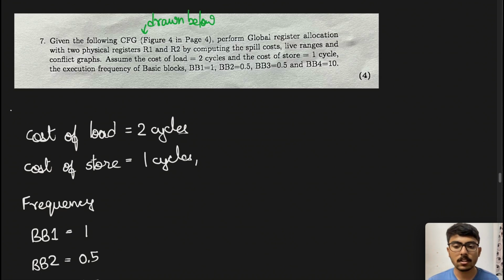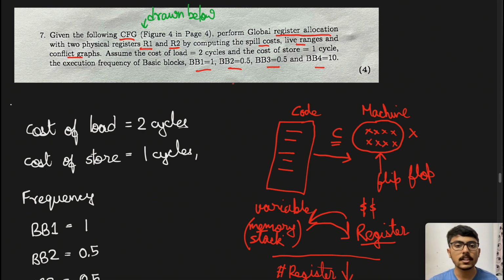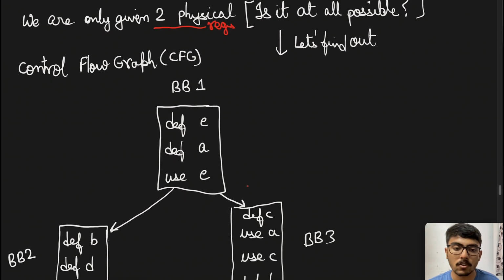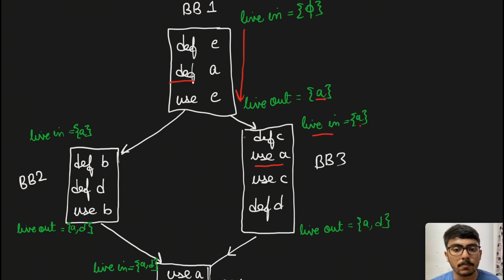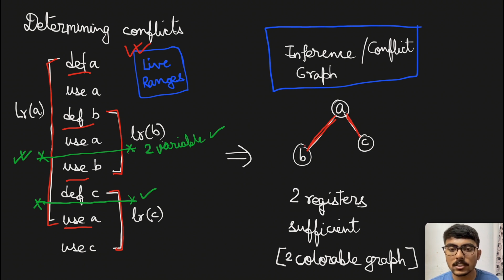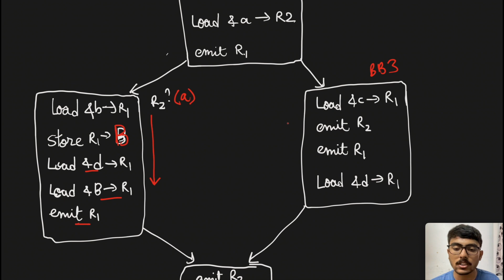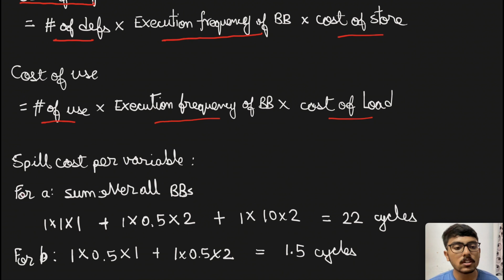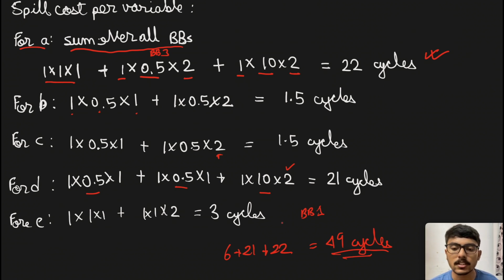Register Allocation | Solved Example | Compiler Design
In this video, you will understand the various topics related to register allocation and assignment. Broadly the contents are as follows:

1. What is Compiler and it significance
2. How to interpret given control flow graph
3. Difference between local and global register allocation
4. How to perform global register allocation
5. How to calculate live in, live out and live ranges
6. How to find conflict in live range overlaps
7. How to draw conflict graph and check for register sufficiency
8. Global register allocation of basic blocks
9. Meaning of Spill cost
10. Formula for spill cost using 'def' and 'use'
11. How to find the spill cost for multiple basic blocks in a program

Chapters in the video:
0:00 Introduction
0:32 Compiler and its need
4:08 Problem statement
4:55 Global and local
6:36 Live Ranges
16:35 Conflict Graph
18:45 Global register allocation
22:15 Spill cost
29:26 Conclusion